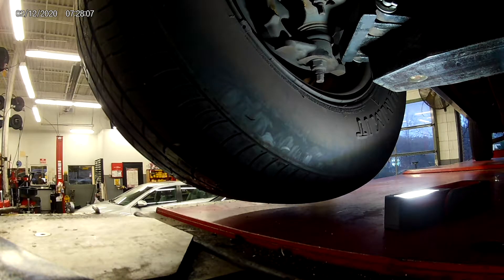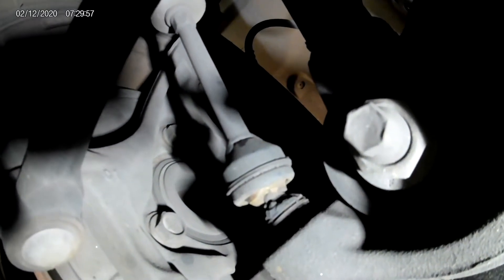How to check for noise over bumps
How to check for worn ball joints